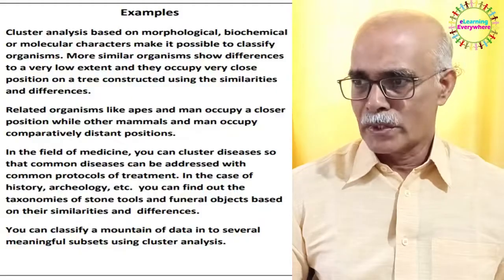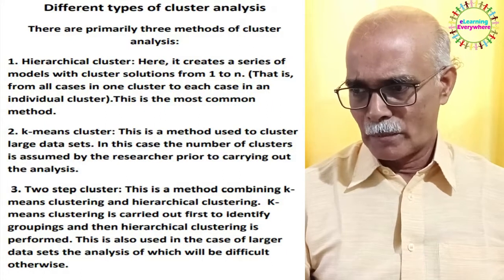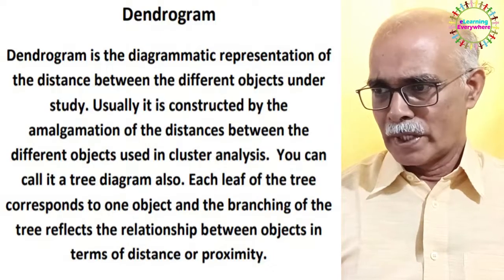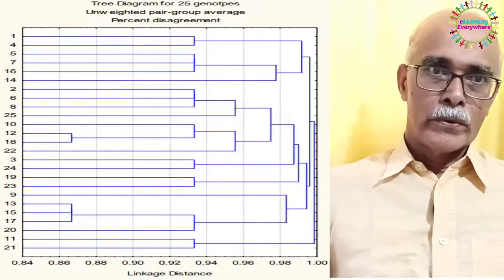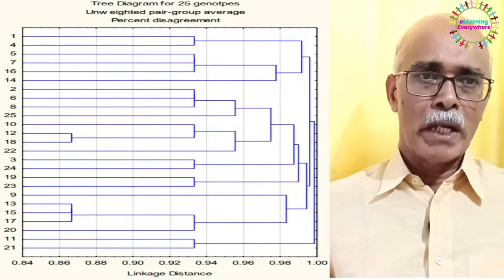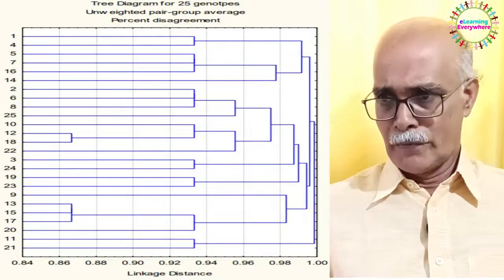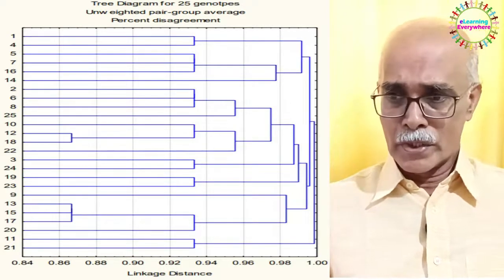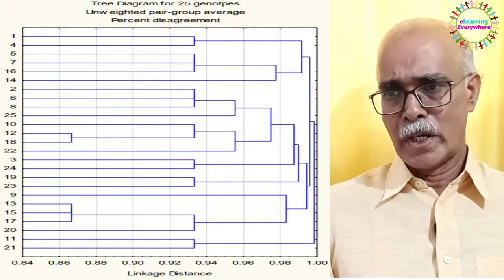Part 11: Analysis of Numerical Data - 7. Cluster Analysis | Webinar Series on Statistical Methods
This module deals with the technique of cluster analysis. The resource person is Prof. K.V. Mohanan, Former Director, School of Biosciences, University of Calicut, India.